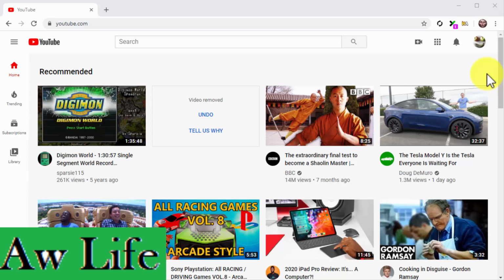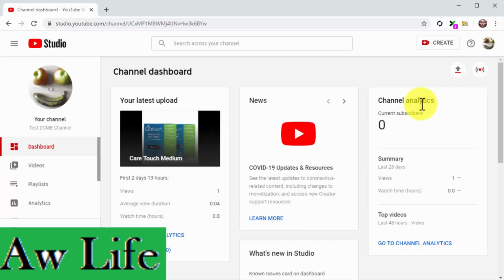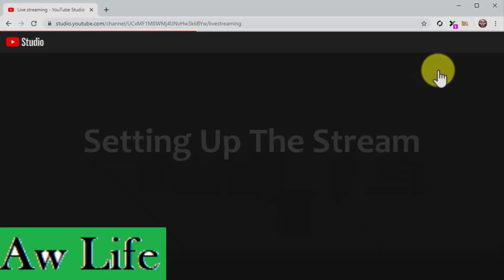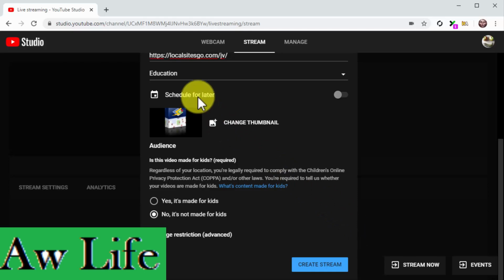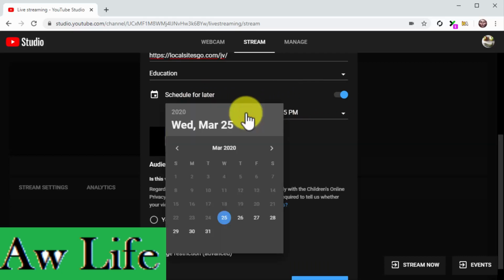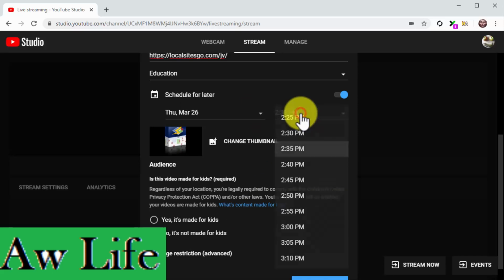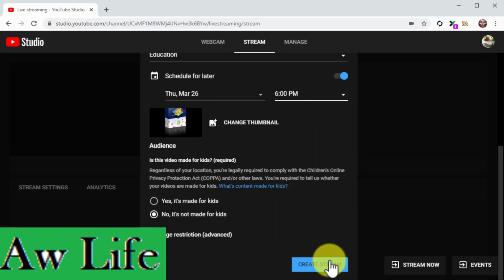How To Make Money Online From Youtube Chapter 7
Tell me about every thing on whattsup
Chapter 7: Starting A Live Stream To Promote A Product Launch URL
Answer this question in this video
By taking action NOW, you can speed-up your learning and get best results with our easy and pin-point accurate video training that is...

    A LIVE showcase of the best & latest YouTube Business techniques
    Easy to understand and has a professional U.S voiceover
    NO monthly payment headache, it’s a one-time payment
    Most important to drive laser targeted traffic & boost profits*

 These simple and over the shoulder videos will enable you to increase your learning and make the most by using YouTube Marketing for your business.

It’s a proven fact that VIDEOS are the best way to PUMP UP your learning, so you don’t go in the wrong direction and apply the latest YouTube Business strategies in the right way to attract more and more visitors and retain them for long time. It also helps to-

Still struggling to drive laser targeted traffic to your offers to boost sales and profits?
This is your Ultimate Chance to Tap into Tons of High Paying Customers & Boost ROI without Spending Much…
Now you too can take your business to the next level with the best use of
YouTubeTM Business Made Easy Training Guide…

    Create Engaging And High Converting YouTube Marketing Campaigns
    Spread Your Message Easily To Billions of YouTube users
    Drive Laser Targeted Traffic That’s Ready To Convert
    Get Best Results In A Cost-Effective Manner

Doing business with YouTube has become the best technique for success hungry marketers to make the most from their marketing efforts, and if not given adequate importance to, it can prove fatal for your business. Not only does it give you more opportunities to enhance your credibility, but you can easily stay on top of minds of your targeted audience on a long-term basis.

Guys, YouTube Marketing is the hidden key to generate tons of targeted traffic to your business & boost ROI in a convenient manner.

Here’s a brief insight into the great assistance that we are providing you with our info-packed training guide:

YouTube Business Made Easy TOC

    Chapter 1: What Is YouTube All About?
    Chapter 2: Researching And Picking A Profitable Niche
    Chapter 3: Creating And Optimizing A Business YouTube Channel
    Chapter 4: Setting Up A Sales-Oriented YouTube Vide
    Chapter 5: Embedding Your YouTube Sales Video On A Blog Post
    Chapter 6: Cross-Posting Your Sales Video To Your Business’ Social Channels
    Chapter 8: How To Send Your Product Video To The First Page Of Search Results
    Chapter 9: Promoting Your Sales Video With A Custom YouTube Ad Campaign
    Chapter 10: Creating A Product Consideration Video Ad For YouTube
    Chapter 11: Creating A Customer Retargeting Campaign On YouTube
    Chapter 12: Outlining Your Perfect YouTube Sales Funnel For 2020
    Chapter 13: Enabling Monetization On YouTube Easily In 2020
    Chapter 14: Top YouTube Marketing Tips To Increase Sales in 2020
    Chapter 15: The More Profitable Types Of YouTube Videos In 2020
    Chapter 16: Alternative Monetization Strategies For Businesses On YouTube
    Chapter 17: YouTube Business Do’s And Don’ts
    Chapter 18: YouTube Business Premium Tools And Services To Consider
    Chapter 19: YouTube Business Success Stories
    Chapter 20: YouTube Business Frequently Asked Questions